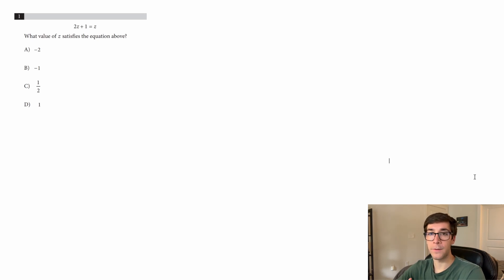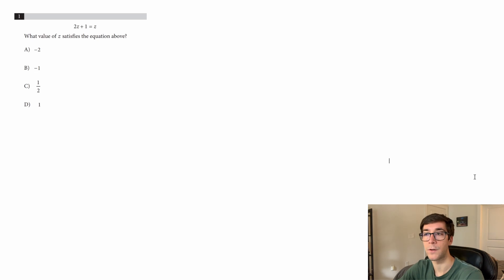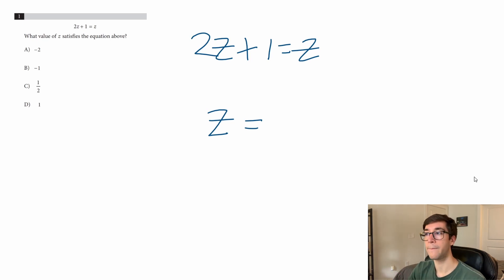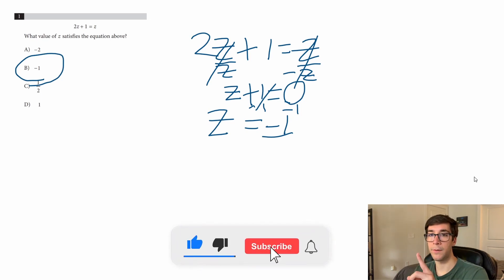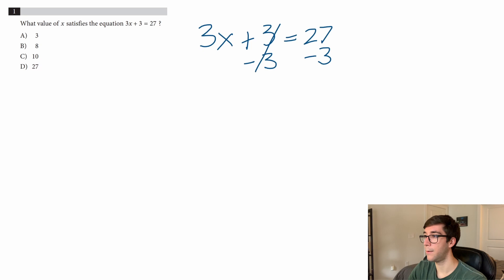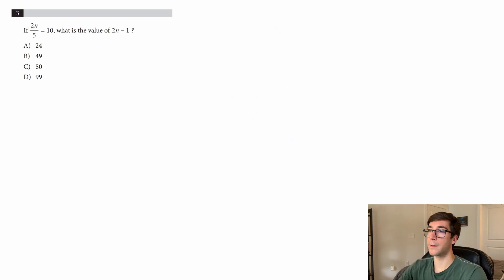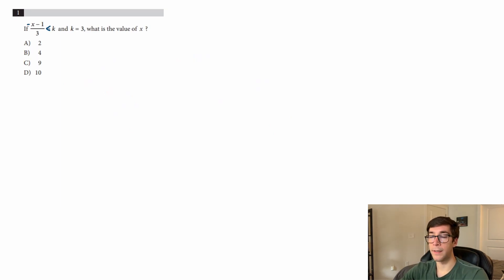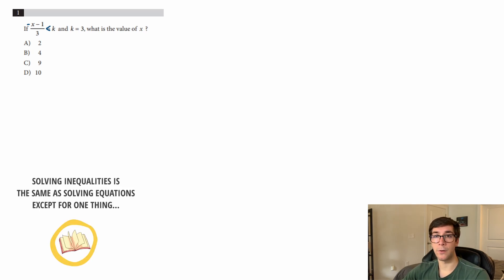Sat Solving Linear Equations and Linear Inequalities (2021) | Free SAT Math Prep | Heart of Algebra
This is the first video in my free SAT math prep series! In this series I go through each question type on the math section of the SAT and give full, free lessons so you can crush the SAT without crushing your bank account.

Here I cover solving equations and inequalities that you'll see on the SAT math section. Specifically, I focus on one variable equations.